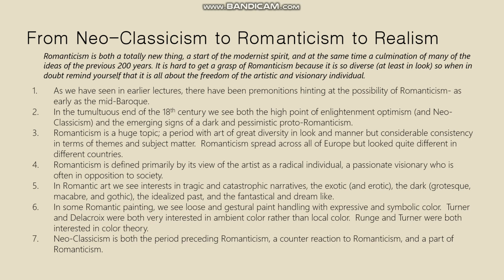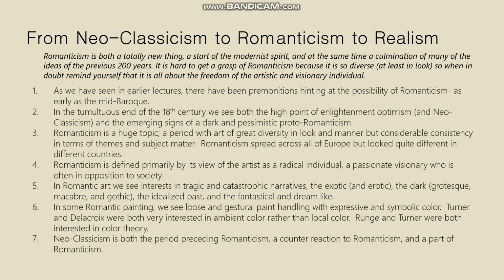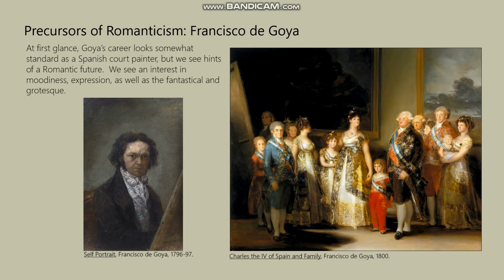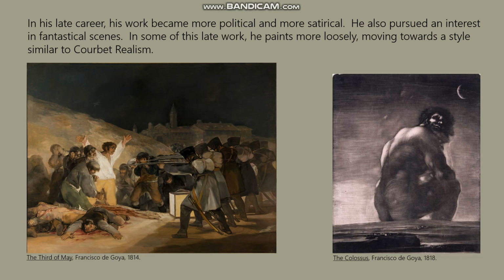SU20 Unit 8, From Neo-Classicism to Romanticism, Part 1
This video focuses on the transition from the end of the Age of Enlightenment to the end of Romanticism.